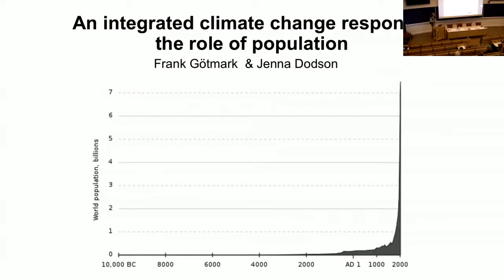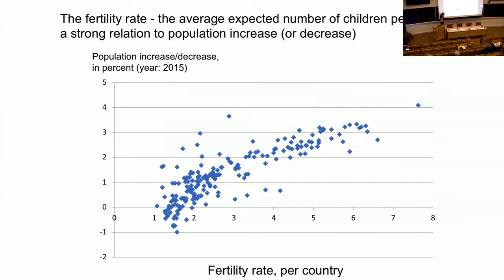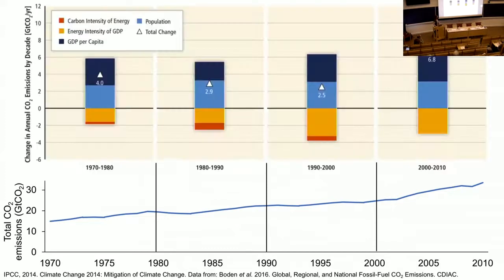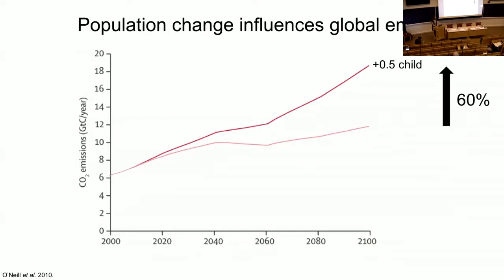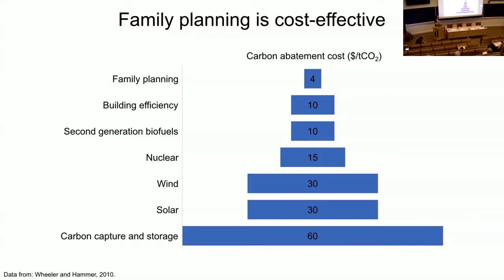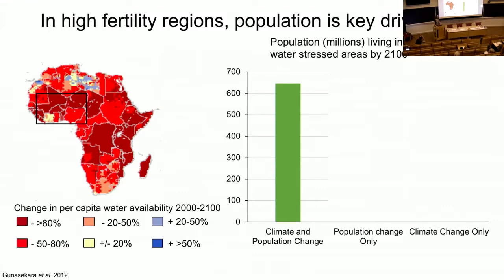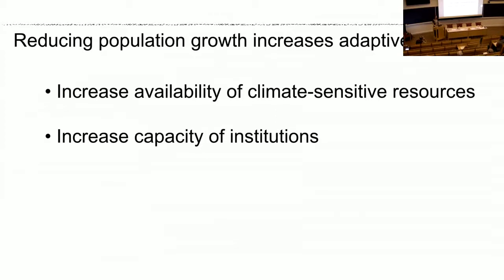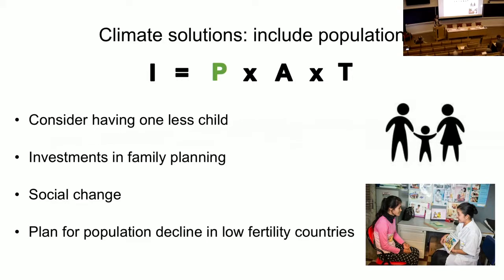An Integrated Climate Change Response: The Role of Population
The Overpopulation Project organised a climate change seminar in April 2019 as part of Gothenburg International Science Festival. This video shows the first presentation, which highlights how addressing population is necessary to successfully mitigate and adapt to climate change.

Presentation by Frank Götmark and Jenna Dodson
Questions from the audience begins at 20:55

If you want to know more about the topic of overpopulation or read about possible solutions, please visit our